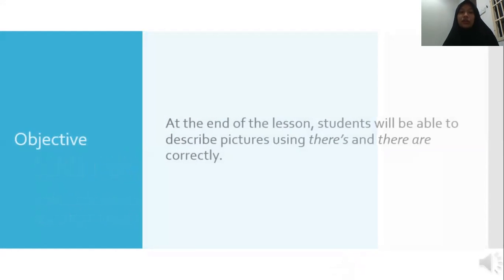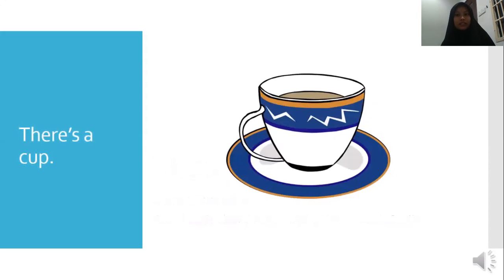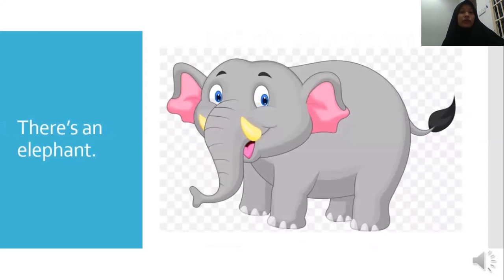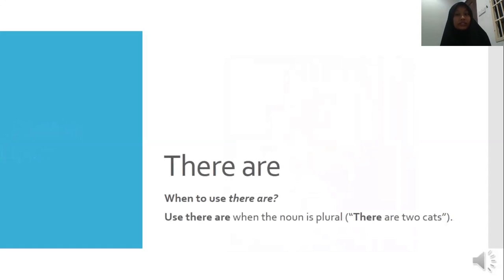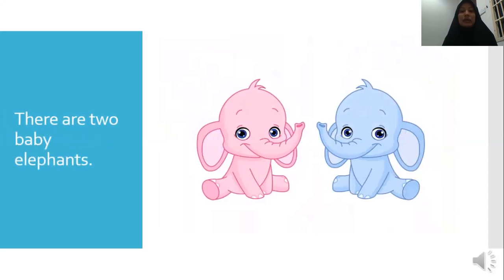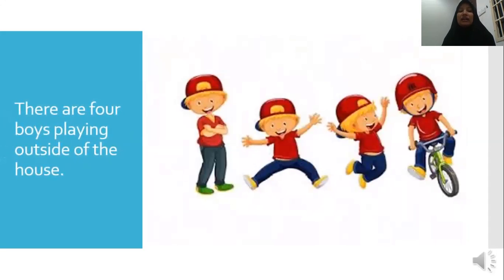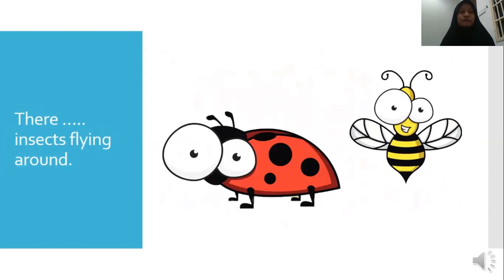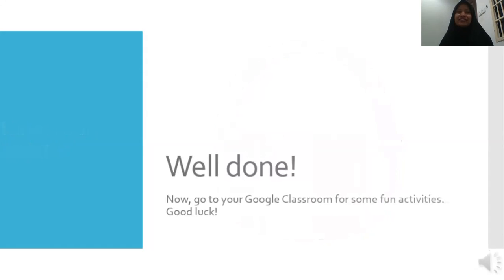YEAR 2 UNIT 6